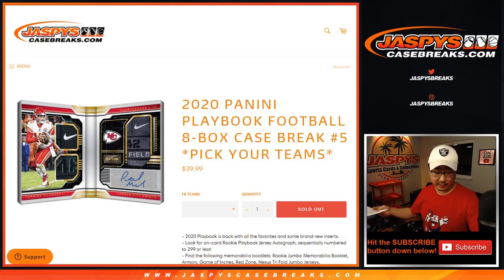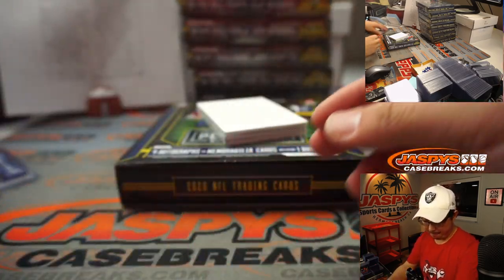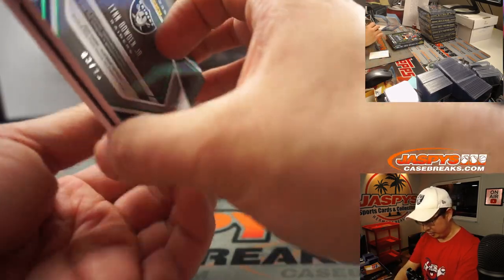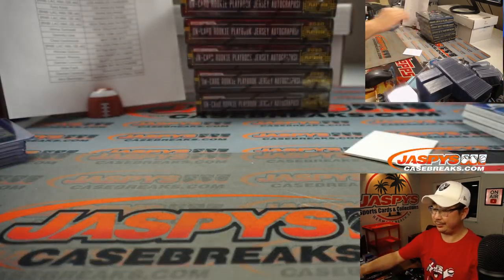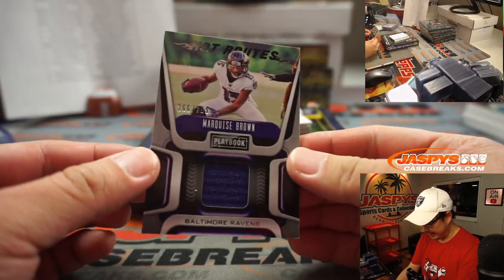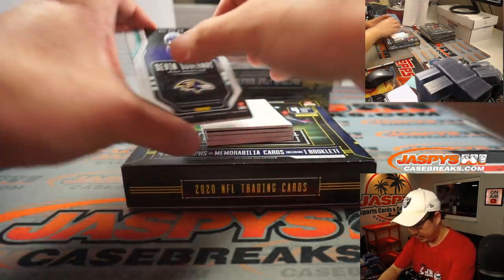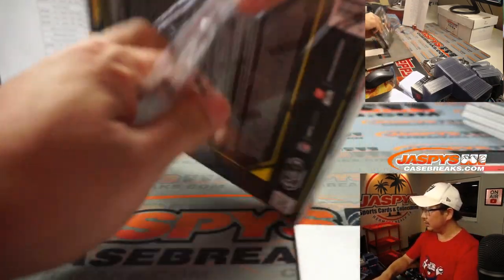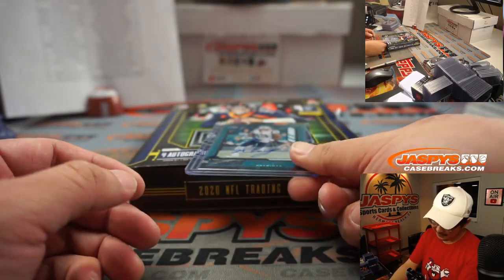Sa, 01.16.21 // 8Box (inner) PYT #5 // 2020 Panini Playbook Football (NFL)